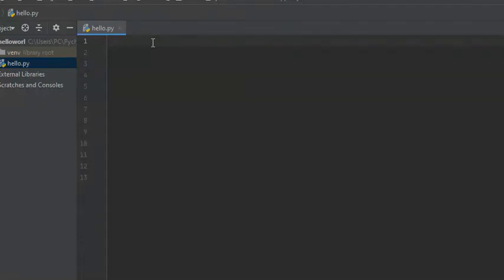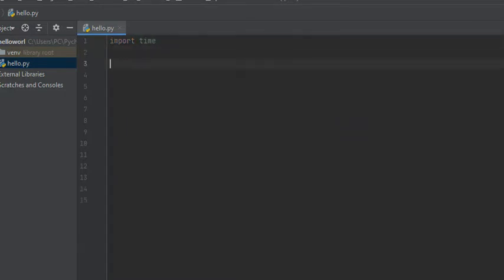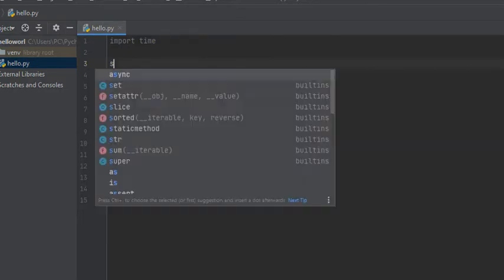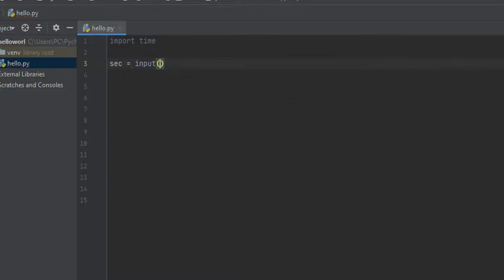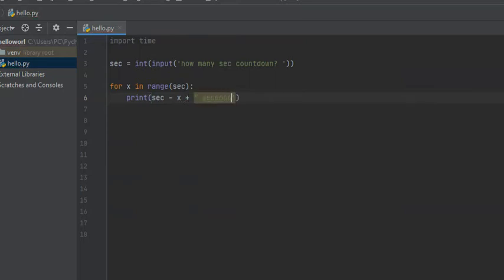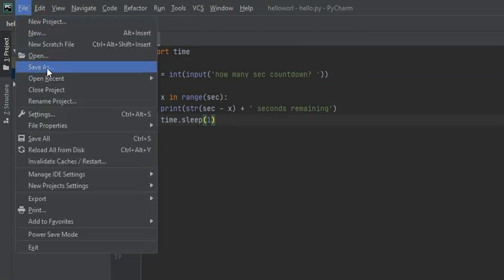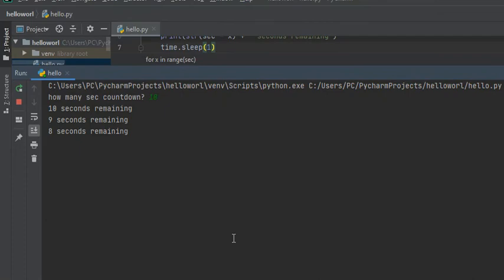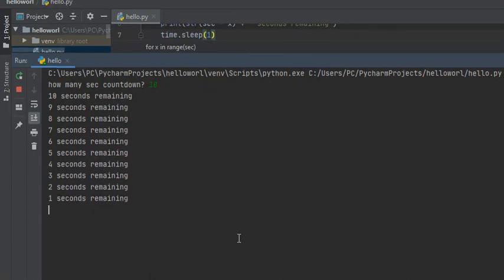Python - Creating A Countdown Timer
in this video I show you how to create a simple countdown timer in python